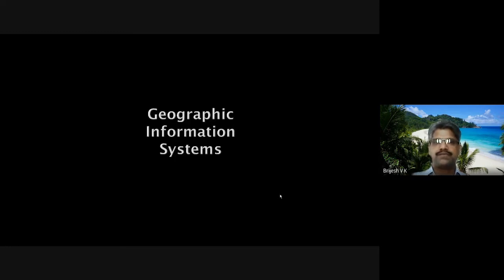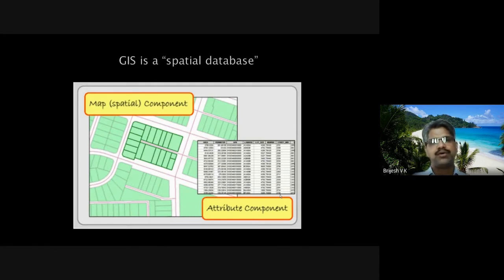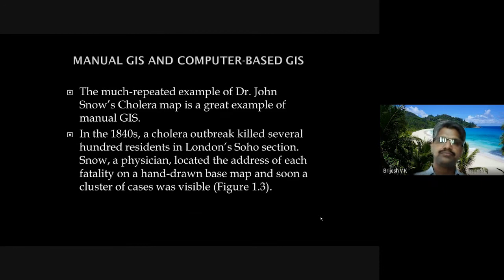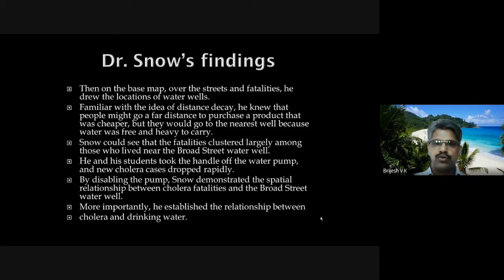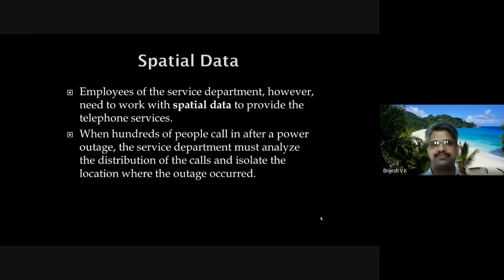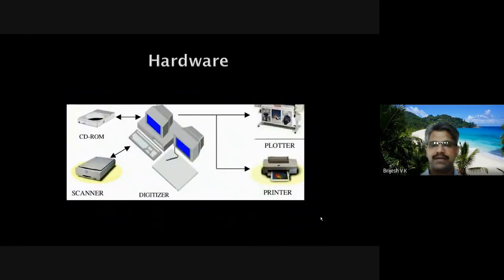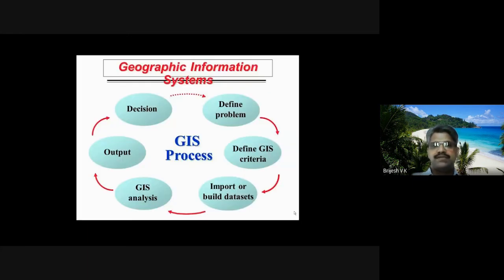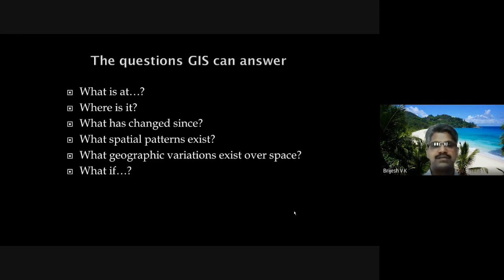GIS Part 1 | Dr. V.K. BRIJESH | Department of Geology